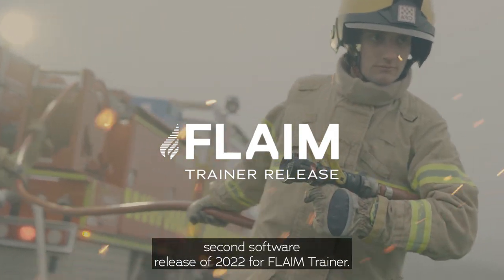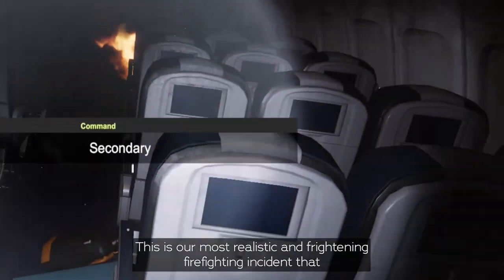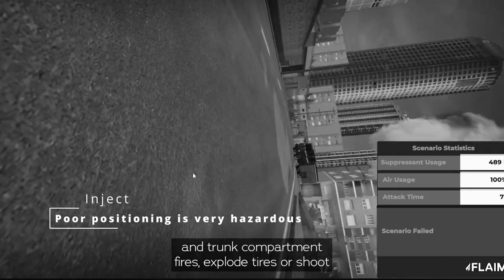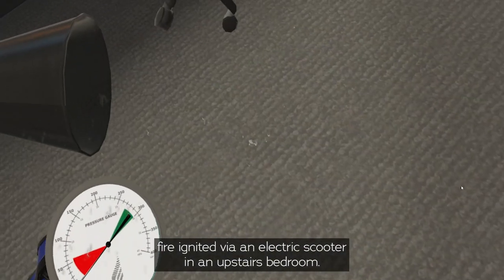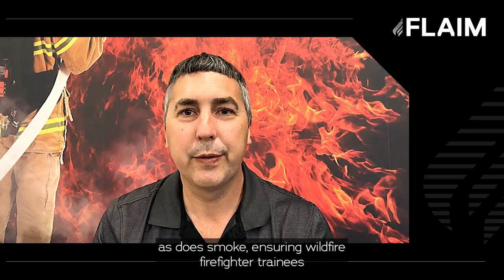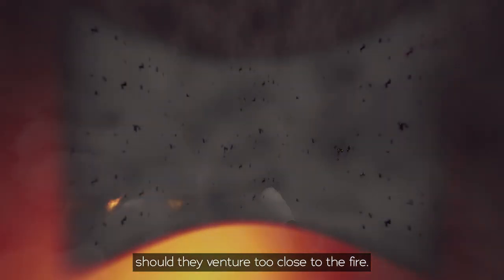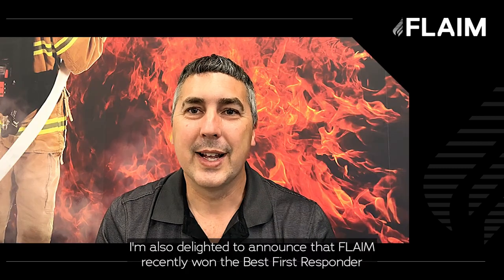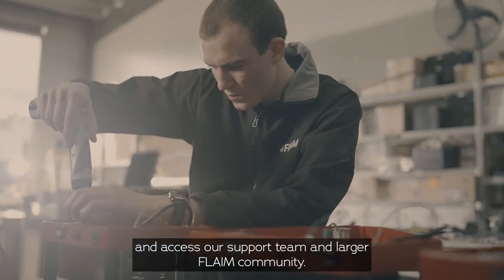FLAIM Trainer R2 2022 ENG subtitles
The latest FLAIM Trainer software release is here! Fresh off the back of winning the Unity “Best First Responder Training Application” award, our developers have been hard at work - this is huge. It includes:
-Our first large-scale, complex aviation rescue and firefighting (ARFF) scenario
-New refinery and SUV incident scenarios
-The introduction of multi-user training (one of the most requested features from our customers!)
-Improved simulation system with enhanced foam, fire, water and smoke physics and dynamics
-The introduction of FLAIM Attack - a classic arcade-style game that puts the fun back into hose drills

To our current users, please let us know once you have tried the new scenarios! We can’t wait to hear your feedback.